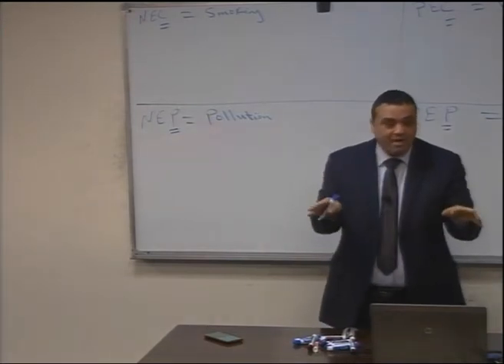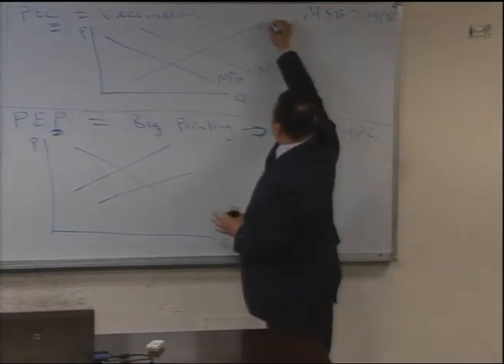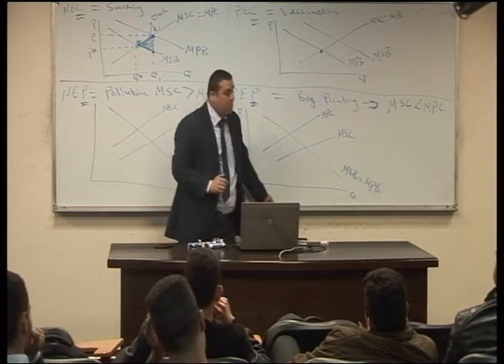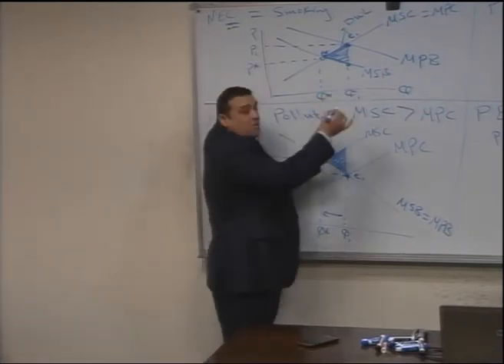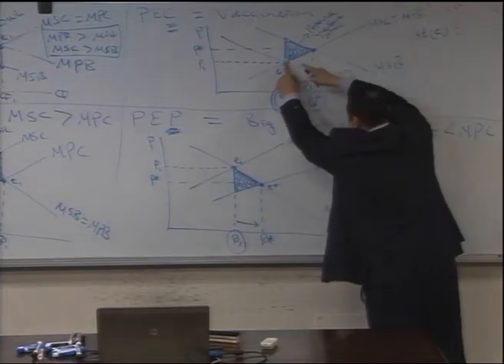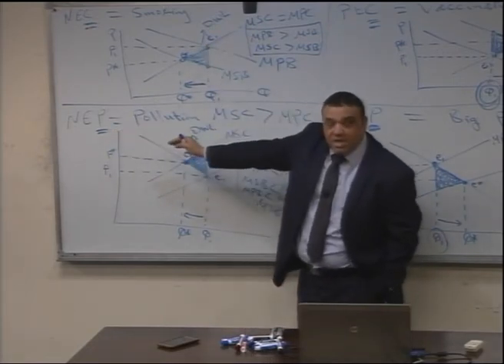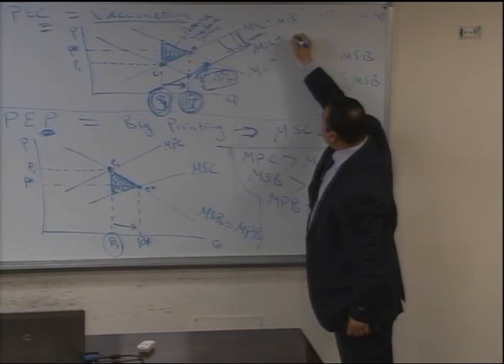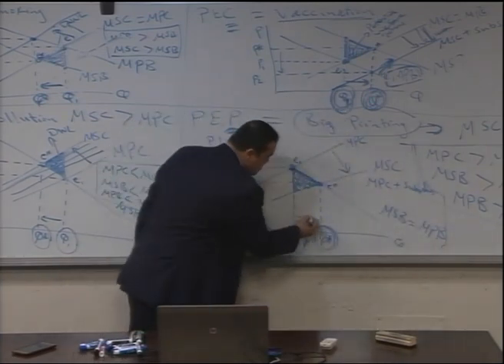Lecture 9: Market Efficiency & Externalities - 3